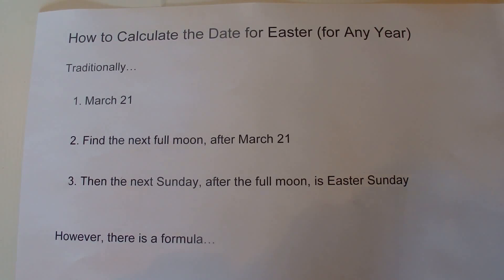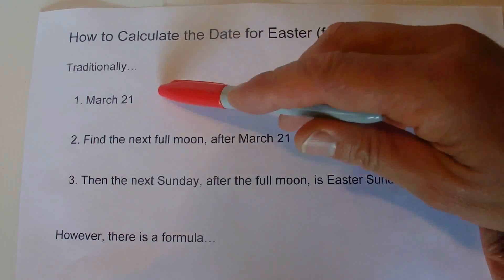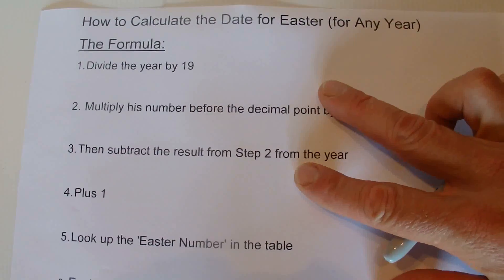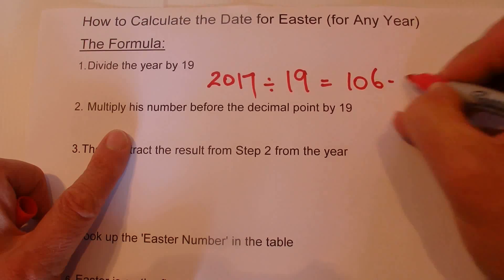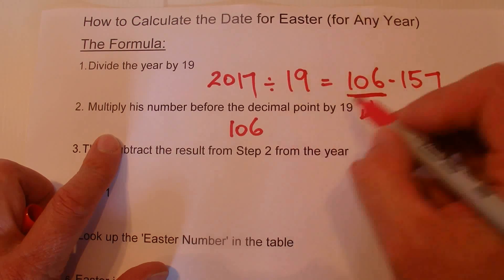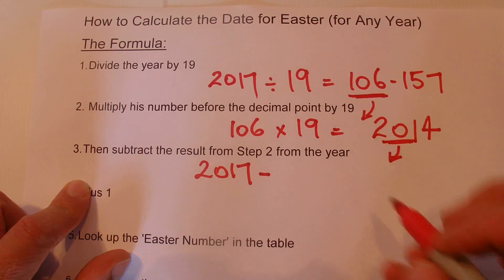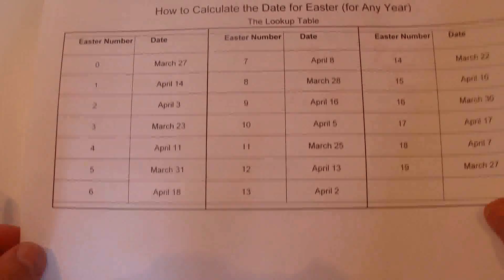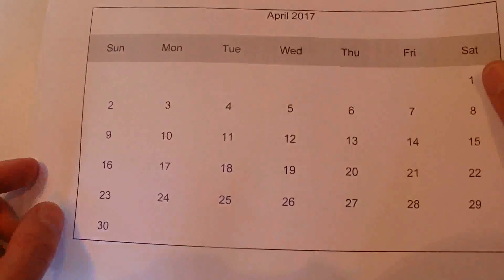How to Calculate the Date of the Easter Weekend - Simple Formula - Step by Step Tutorial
Easter falls on a different weekend each year. However there is a simple formula to calculate the date of the Easter Weekend for any year. Watch the video for all the details.

Easter No. Date
0                 March 27
1                 April 14
2                 April 3
3                 March 23
4                 April 11
5                 March 31
6                April 18
7                April 8
8                March 28
9                April 16
10              April 5
11              March 25
12              April 13
13              April 2
14              March 22
15             April 10
16             March 30
17             April 17
18             April 7
19             March 27